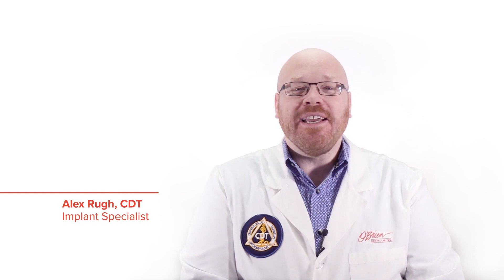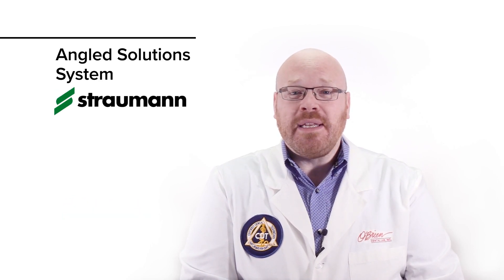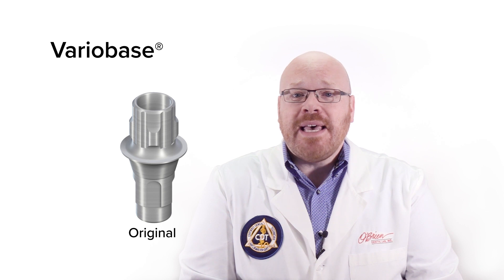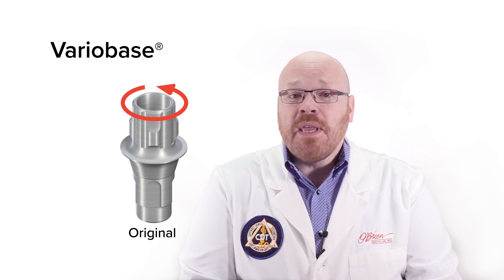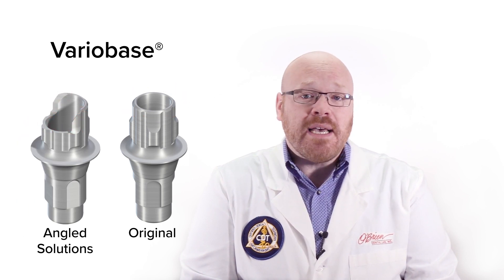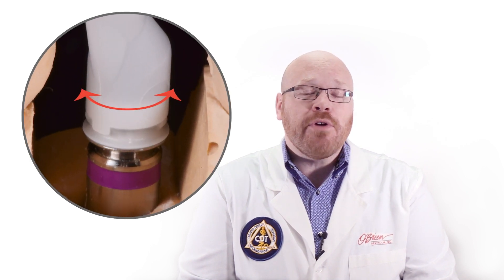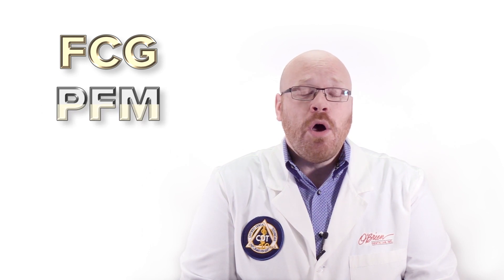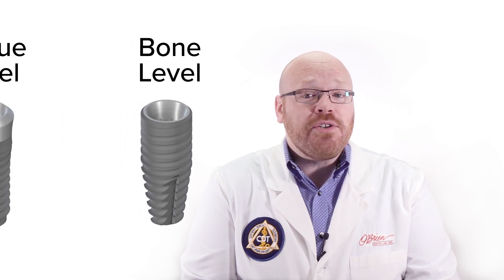OBrien Dental Lab - Straumann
Alex Rugh from O’Brien Labs describes the Straumann® new Variobase® for Crown AS and reviews the material options for restoring with these new angled abutments.

This new system allows for up to 25 degrees of angle correction. This is great for situations where screw-retained restorations traditionally wouldn't have worked.

The system is based on the popular Variobase abutment which has been designed to allow for the angled access. Like other angled systems, this one does use a newly designed screw, which is paired with a new screwdriver. You will not be able to use your standard SCS driver for these new screws.

The angled solution Variobase is available for both the bone level and tissue level implants.